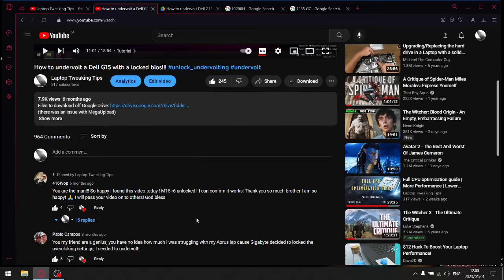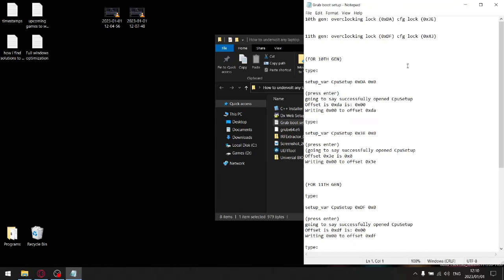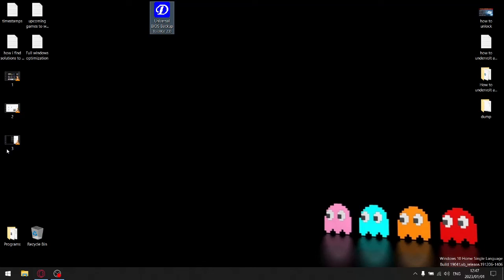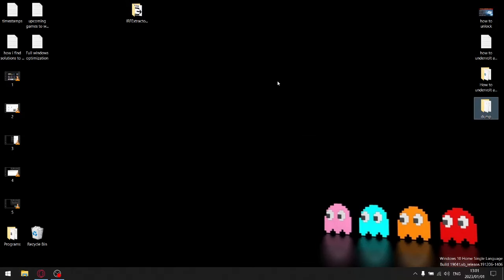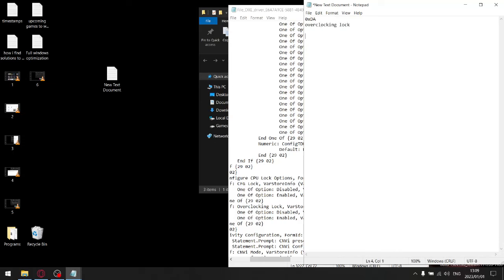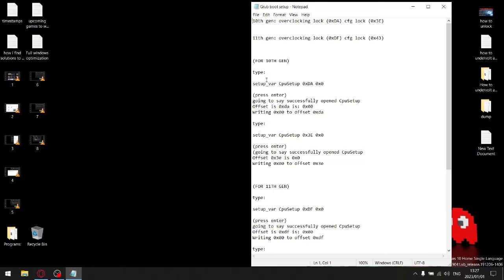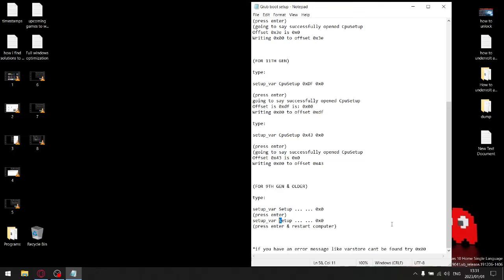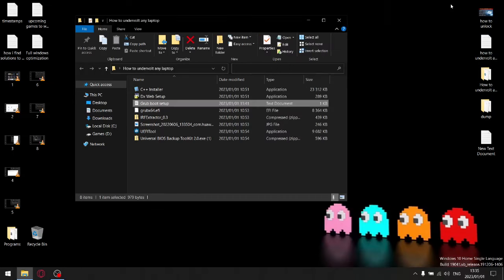How to undervolt any laptop with a locked bios!!! (updated)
00:00 Intro
02:04 Folders & Link
04:06 10th & 11th gen
05:24 Universal Bios Backup Toolkit
08:29 Uefitool
10:32 IRFExtractor
12:02 Overclocking & Cfg lock
16:37 Formatting USB
19:04 Command line in GNU

In this video I share with you a method to unlock undervolting in most Intel Laptops 11th gen and older. Whereas this method doesnt unlock undervolting in 12th gen, it does however unlock Turbo Ratio Limits which can facilitate fantastic temperarature reductions!

Please watch carefully and follow the instructions to the T!! If you have any questions please do not hesitate to ask!!

Also included in Google Drive folder: C++ package installer & Dx Web Setup
(if you have any .dll missing files, run C++ and Dx Web Setup)

My Rig:

Dell G15
i5 10200h
16gb ddr4 2933mhz
gtx 1650
1 tb nvme 2500 mb/s